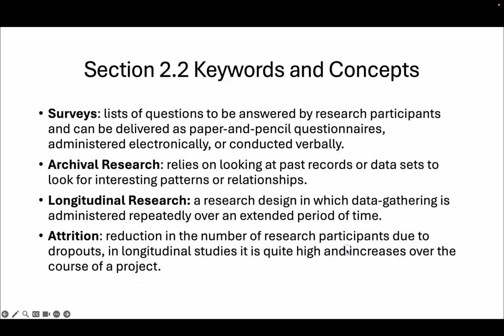Chapter 2 Kewyords and Concepts 2